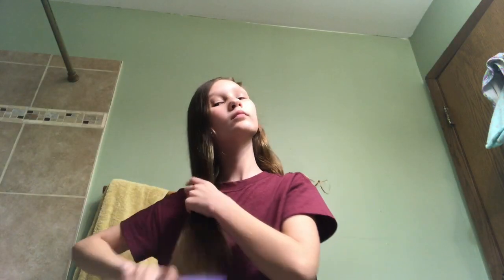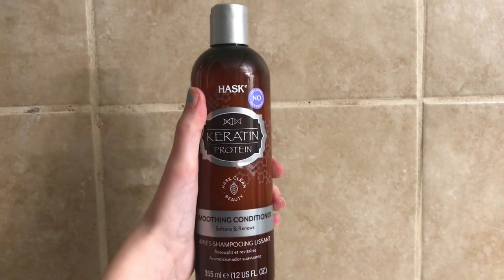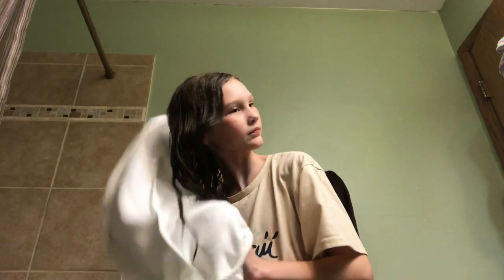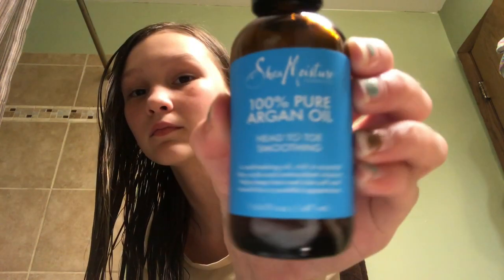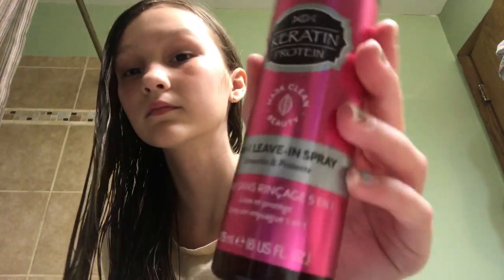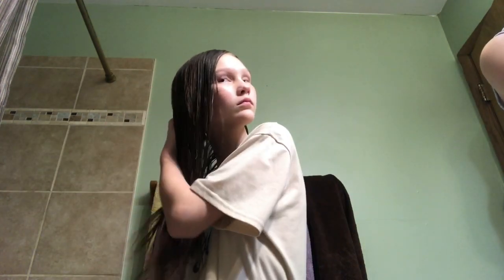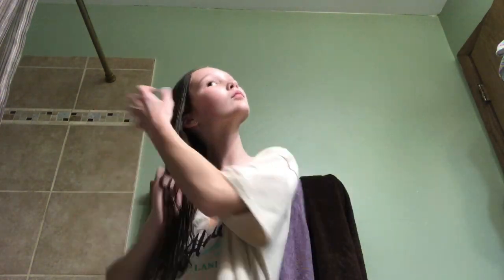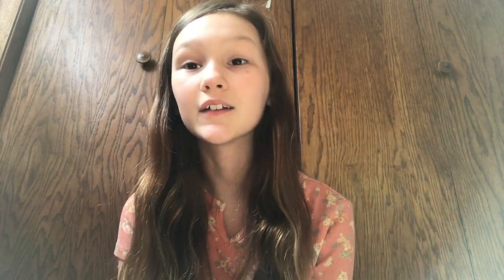Hair care shower routine + hair tips!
Hey everyone,

Today’s video I’m going to be showing you guys my hair care shower routine and lots of hair tips, I hope these tips help!

HAIR PRODUCTS:

SILK PILLOW CASE

ARGAN OIL

LEAVE IN CONDITIONER

Social media’s🦋

Info🦋

Age: 11
Height: 4’8
Name: Ella